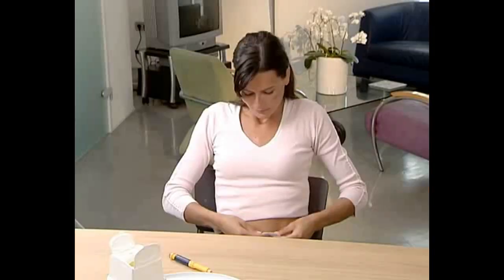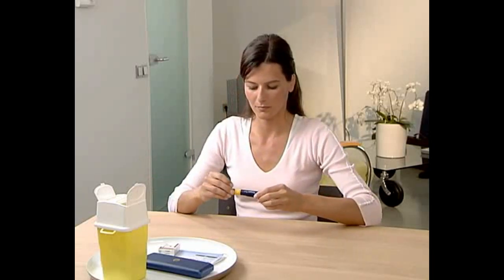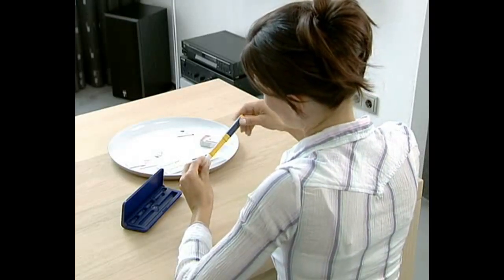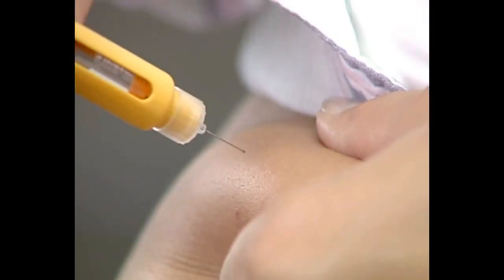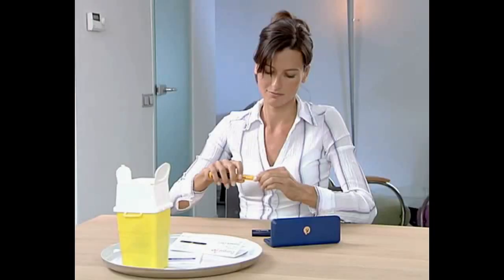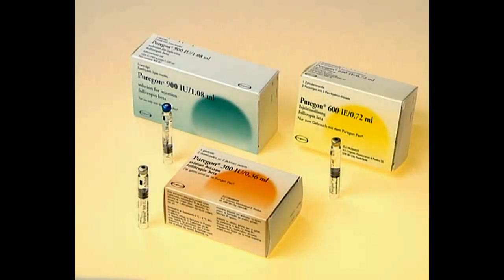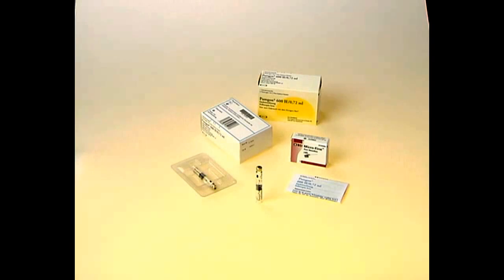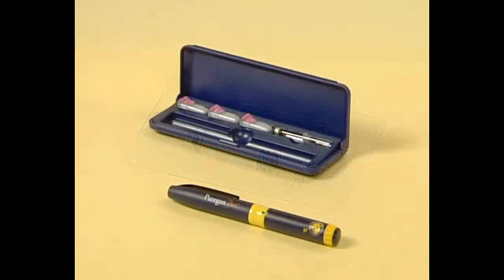Puregon Pen - Part 4